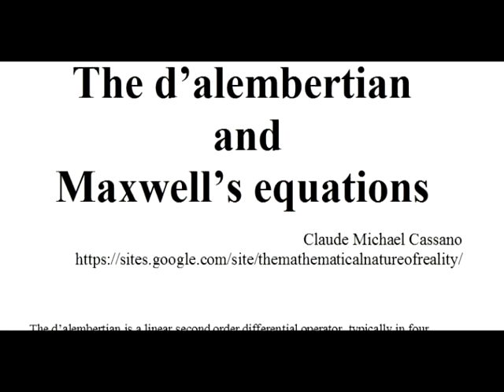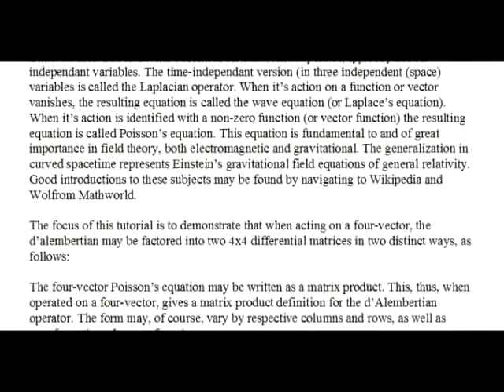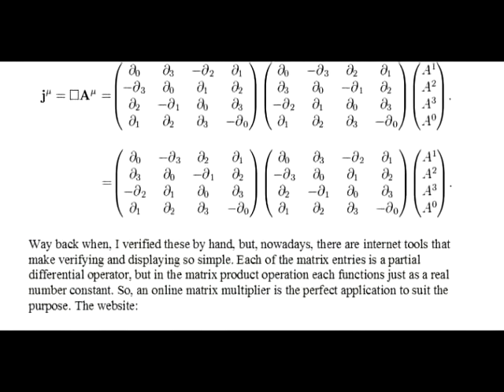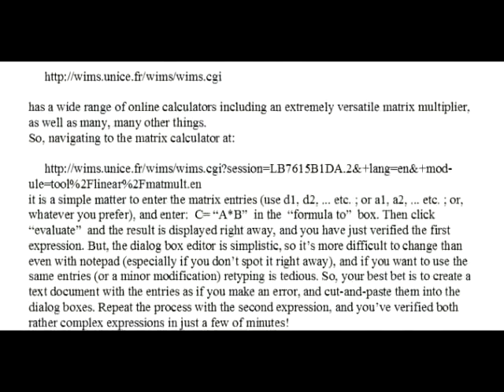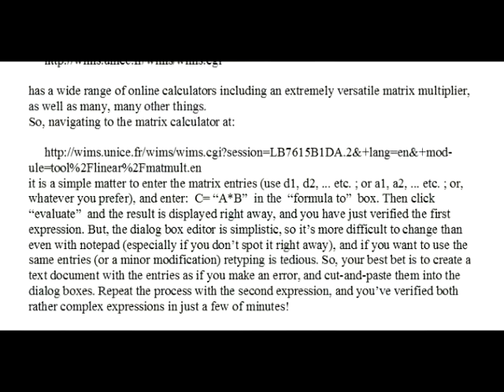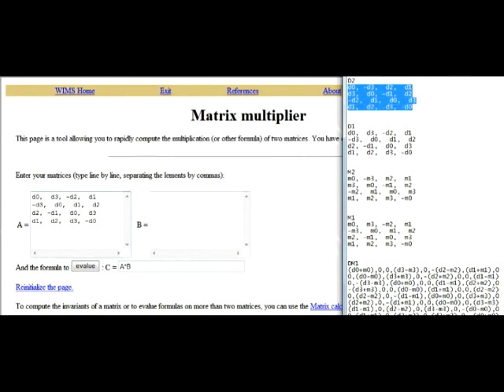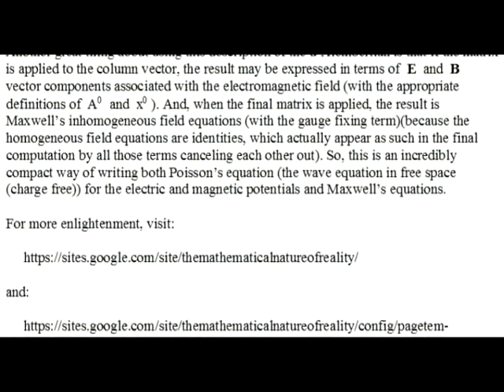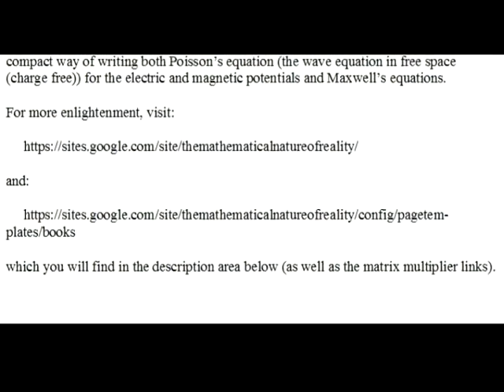The d'Alembertian and Maxwell's equations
The d'Alembertian is a linear second order differential operator, typically in four independant variables. The time-independant version (in three independent (space) variables is called the Laplacian operator. When it's action on a function or vector vanishes, the resulting equation is called the wave equation (or Laplace's equation). When it's action is identified with a non-zero function (or vector function) the resulting equation is called Poisson's equation. This equation is fundamental to and of great importance in field theory. The focus of this tutorial is to demonstrate that when acting on a four-vector, the d'alembertian may be factored into two 4x4 differential matrices.